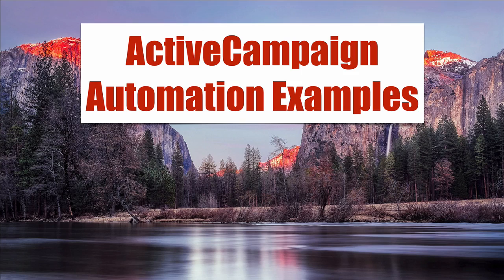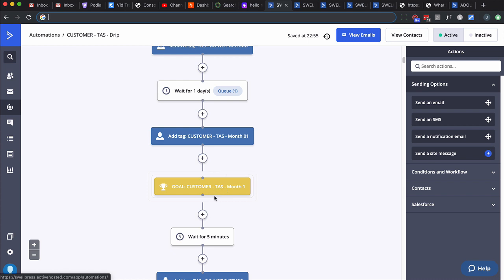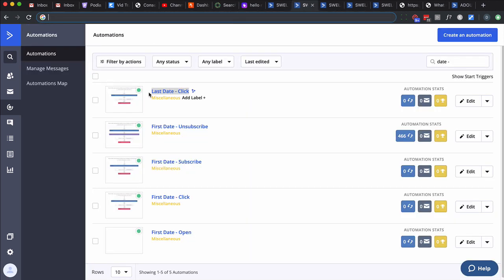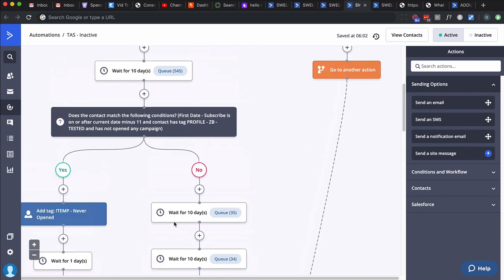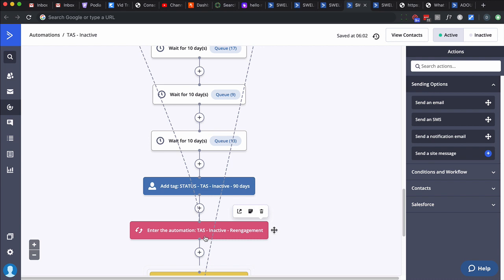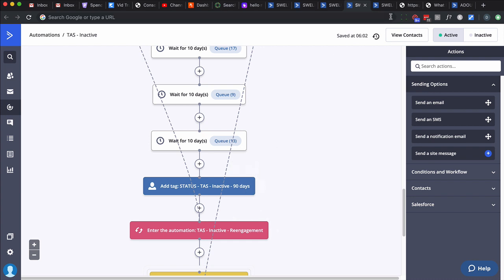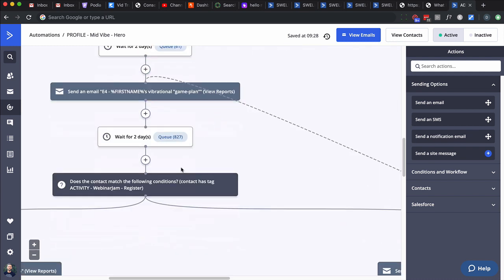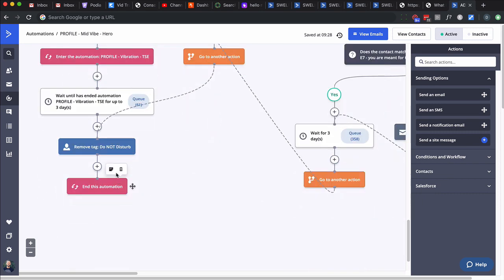ActiveCampaign Automation Examples Show You How To Setup Email Automations For Great Results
ActiveCampaign automation examples show you how to use ActiveCampaign.  You will learn to use multiple automations and keep it simple by using one goal per automation.  While this video does not show you how to create a tag in ActiveCampaign it does show you how to trigger an automation using a tag either once or multiple times.